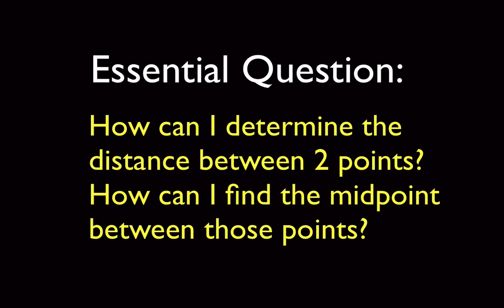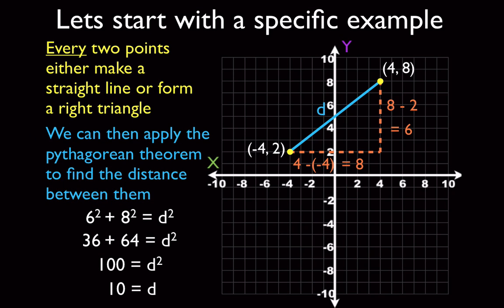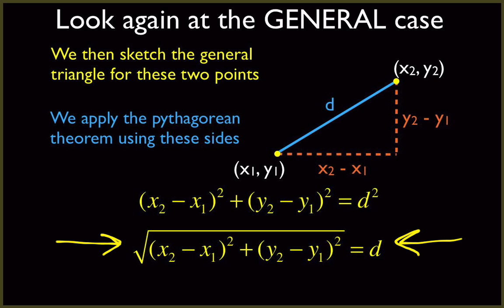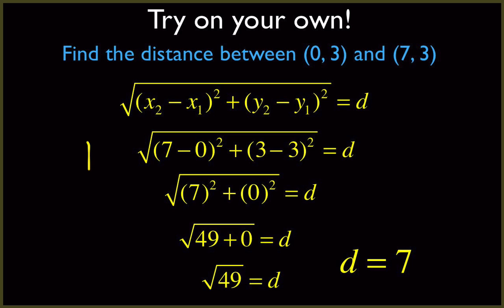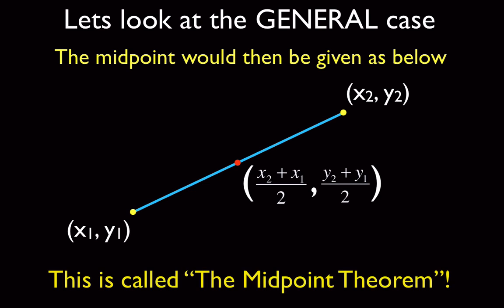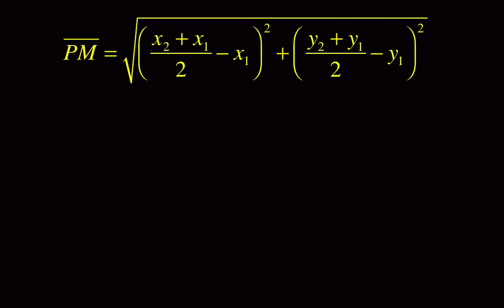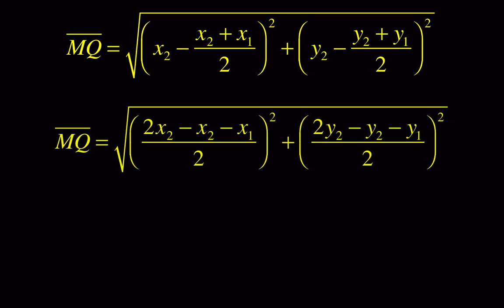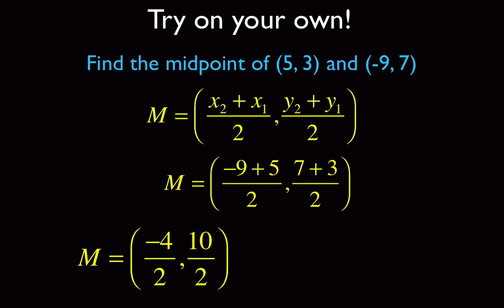Using the Distance Formula and Midpoint Theorem